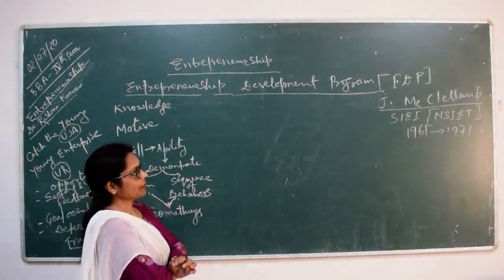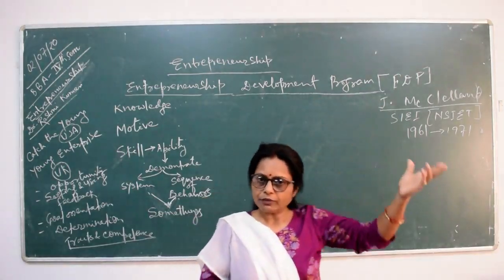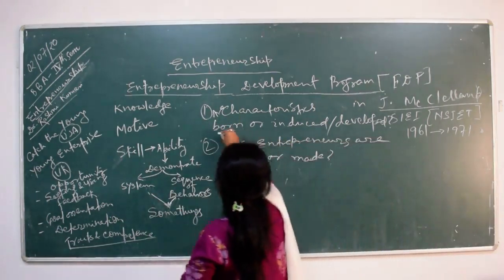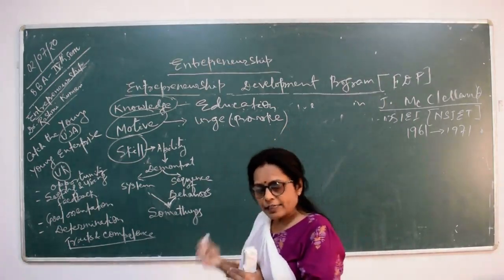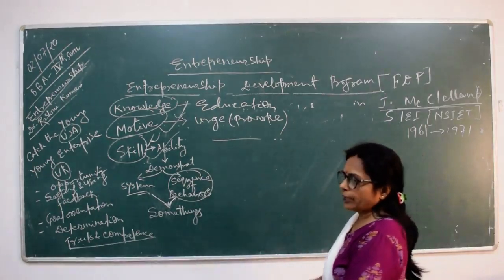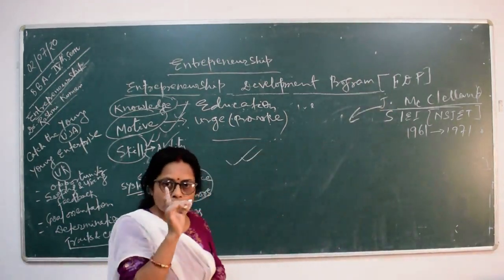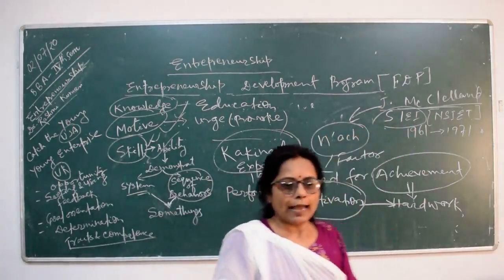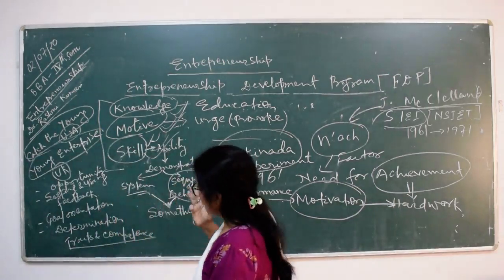BBA 4TH SEMESTER TOPIC:- ENTREPRENEURSHIP DEVELOPMENT PROGRAM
BY Rashmi ma'am

02/07/2020